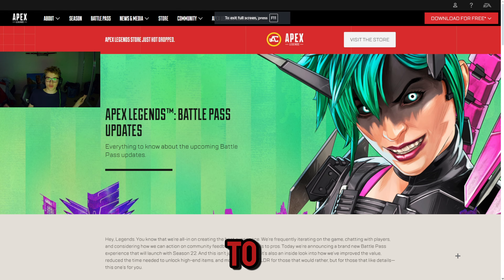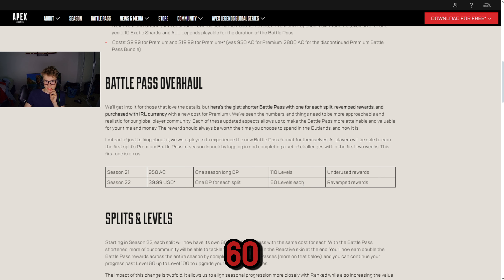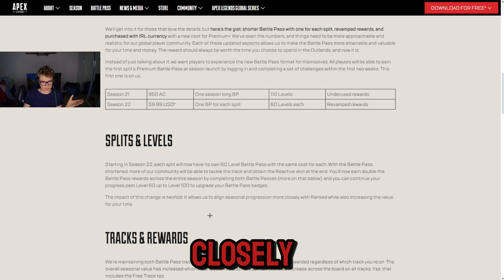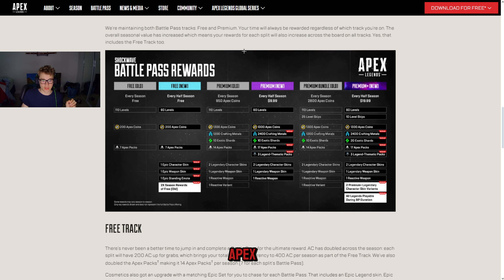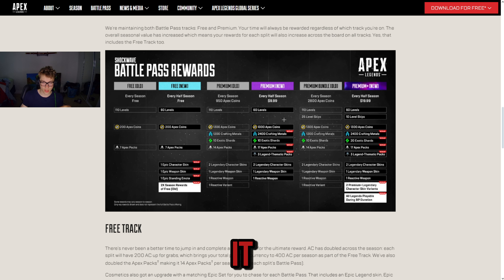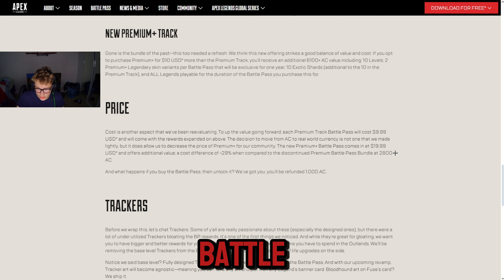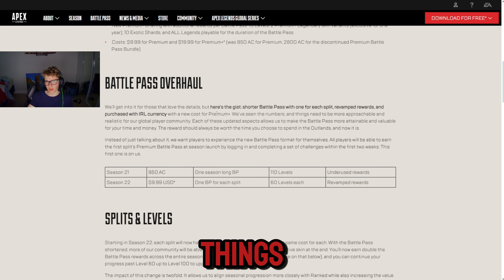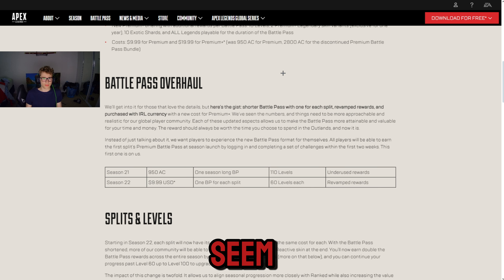EA is at it again (Apex legends)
(SOCIALS)